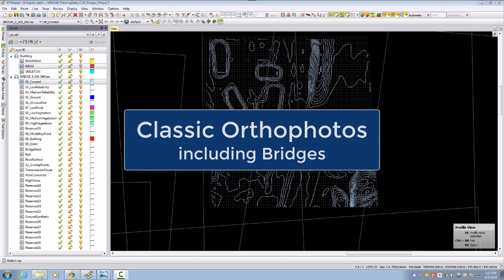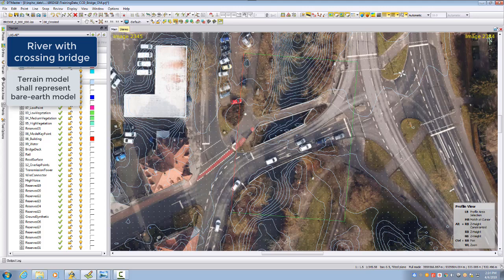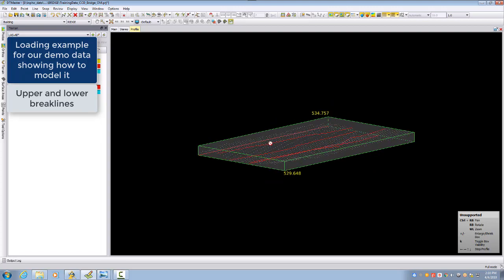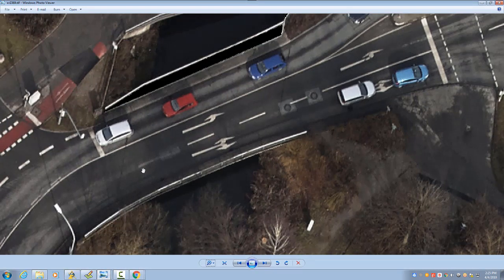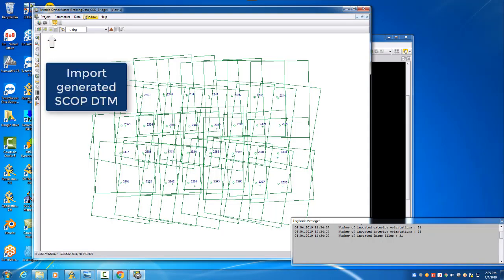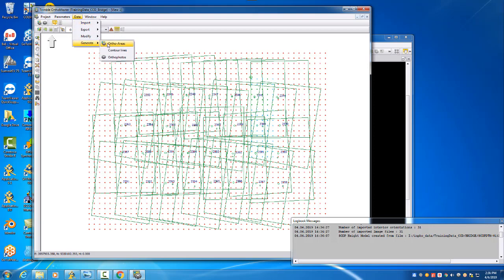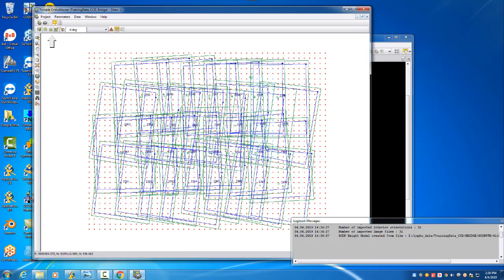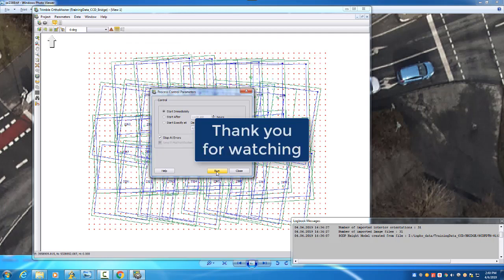inpho OrthoMaster - Classic Orthophotos with Bridge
Version: 9.1